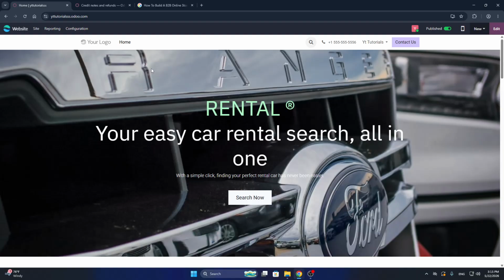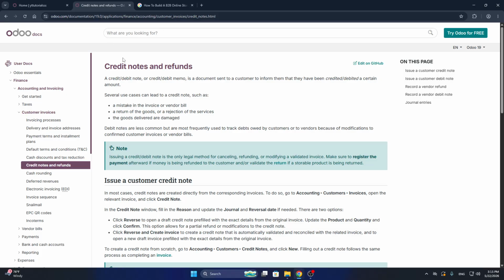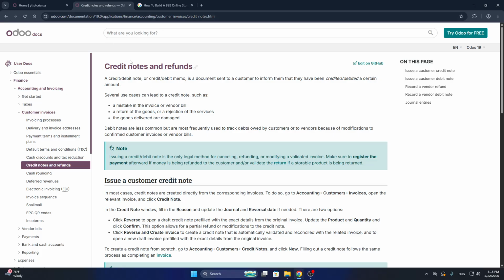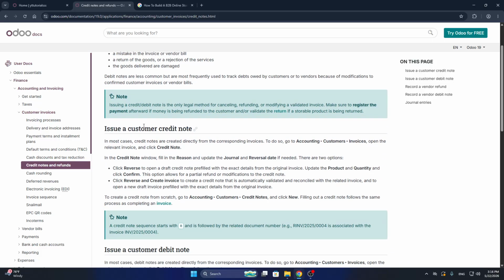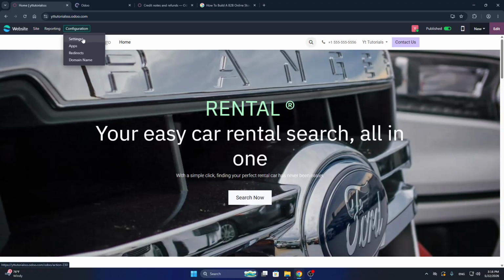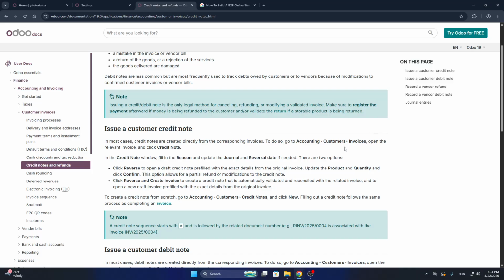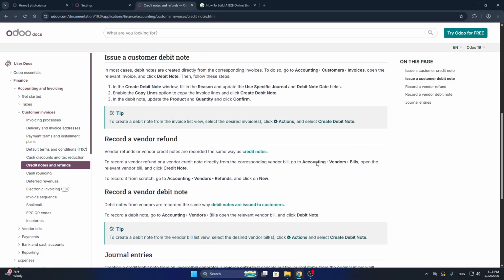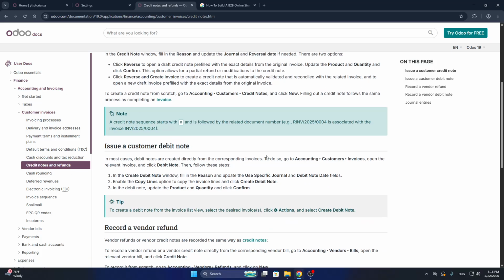How To Issue A Refund And Credit Note in Odoo! Tutorial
Today we talk about odoo apps,credit note,odoo accounting module,odoo accounting,issue a refund and credit note in odoo,odoo